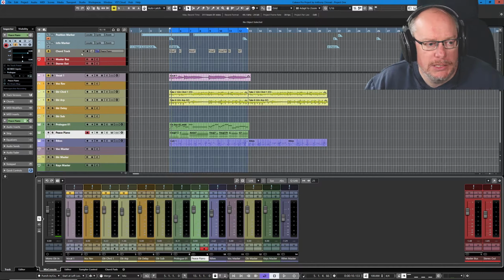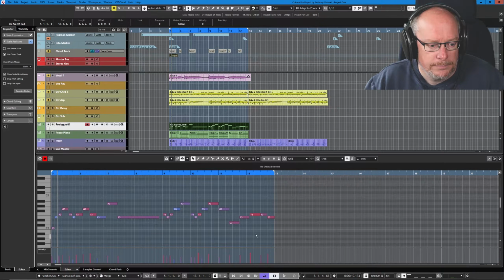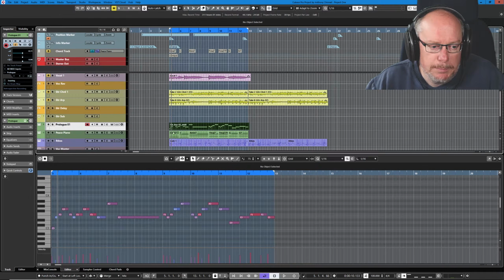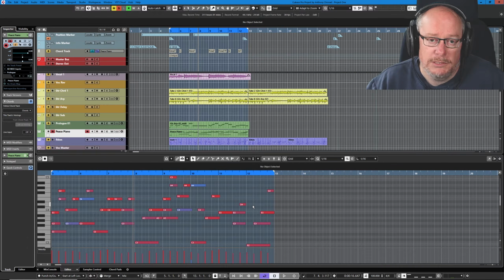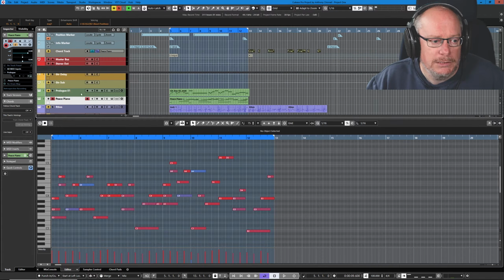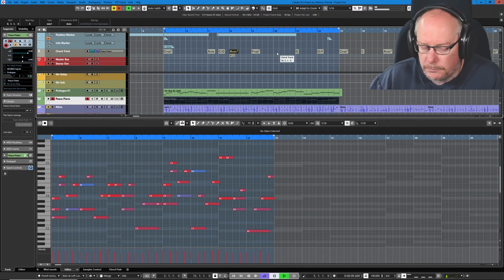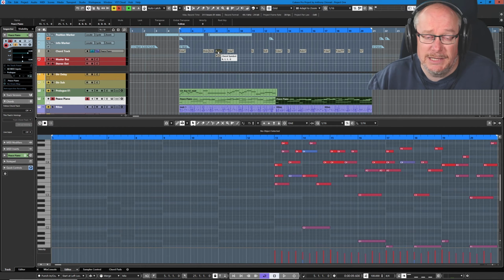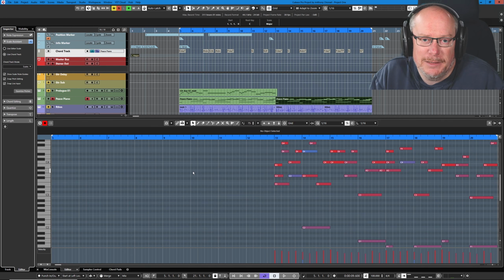Cubase Fundamentals Ep#22 - Chords & Scales Pt.2